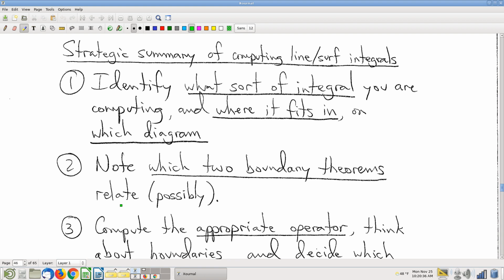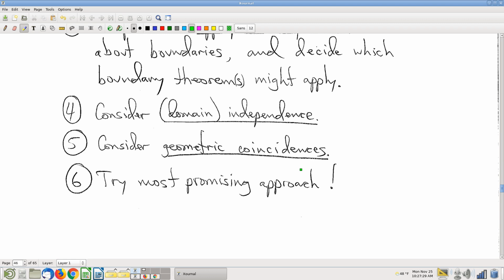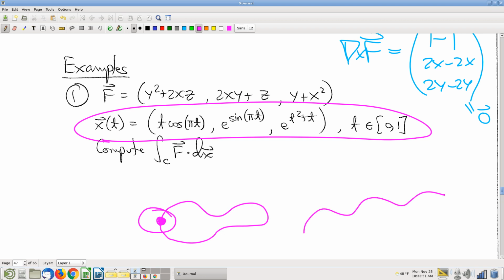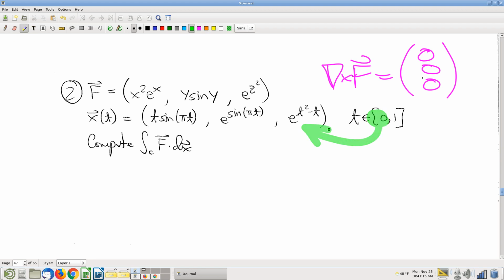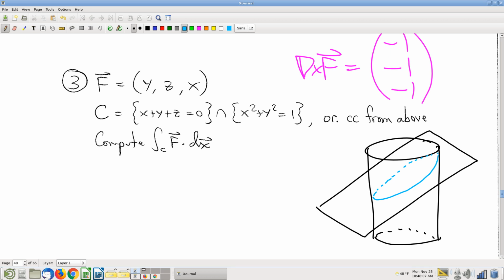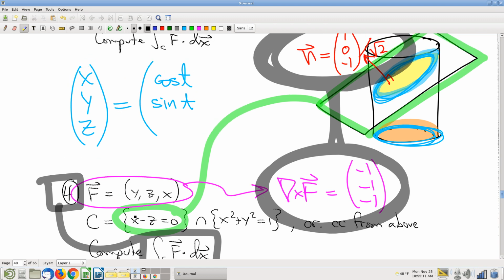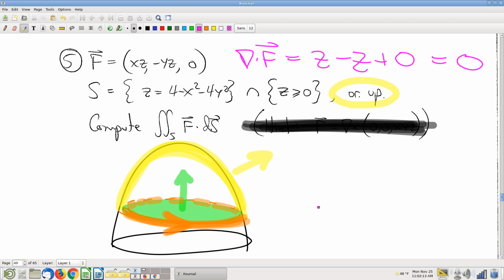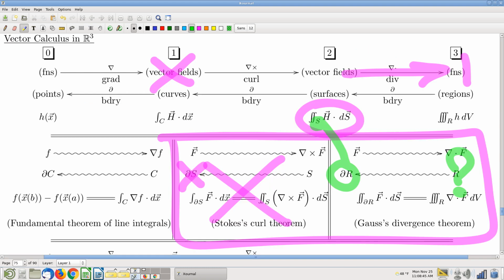Math 212, 2019 Fall, 11-25